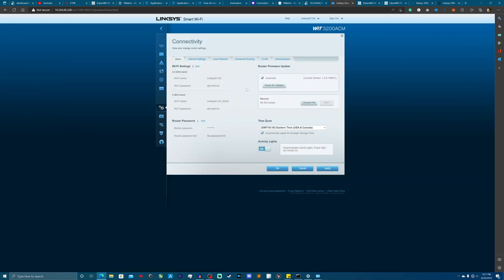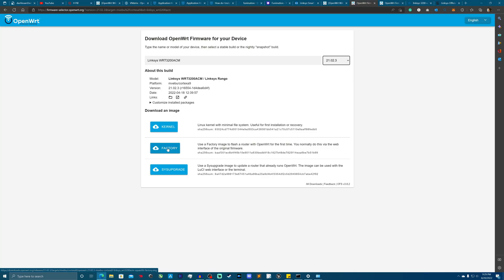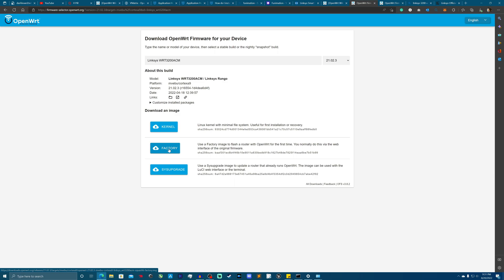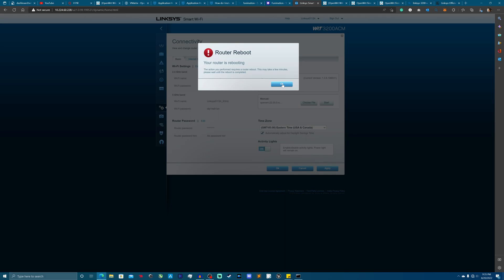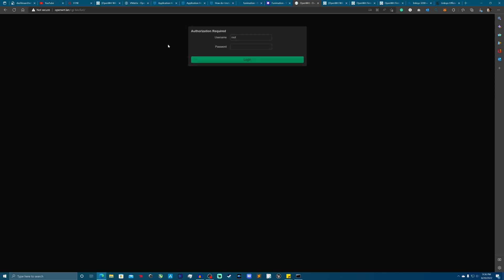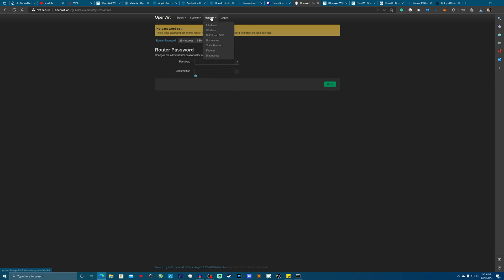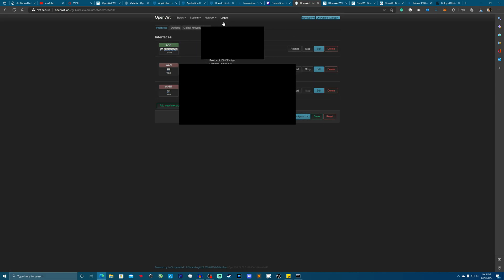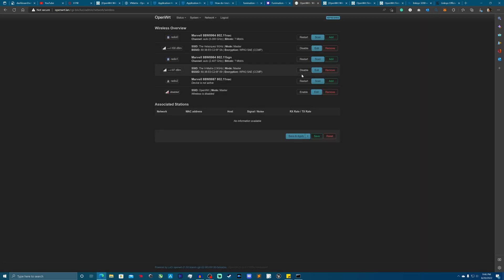Part 2 - Installing Openwrt on a Router (We did stable and candidate versions cause why not!)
In this video of the series, we are now actually installing OpenWRT on the router.

I can't stress this enough, MAKE SURE you are installing the correct version for your router. I've made the mistake before where I installed a firmware that was for a model *Almost* identical in model for Linksys (There was a 3200 and a 32xx at the time, and I wasn't paying attention smh). With this router, the dual-boot partition *Should* save you if you goof. If you don't  know what I am talking about, go to Part 0 of this video series to learn bout that nifty dual-boot this router has!